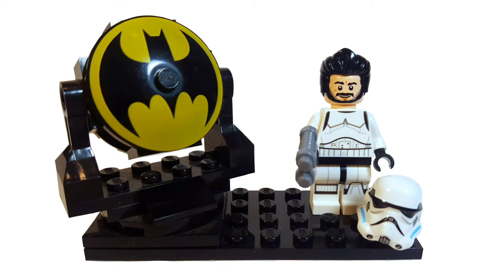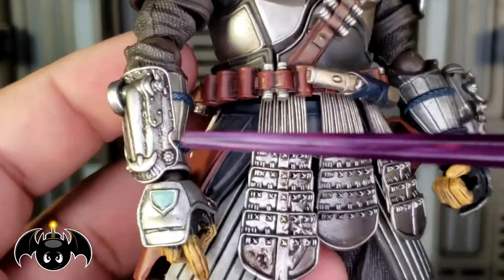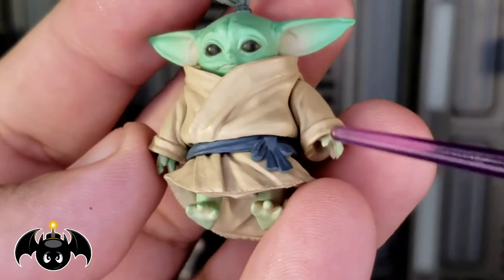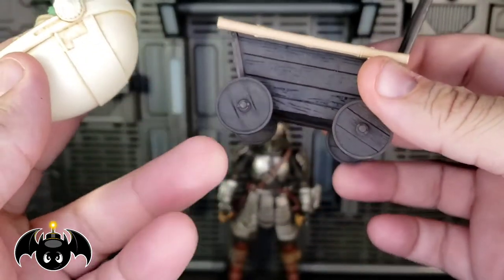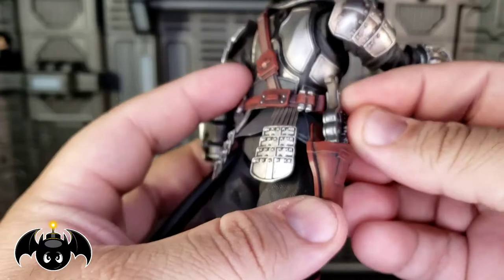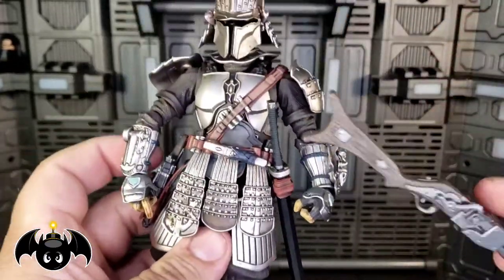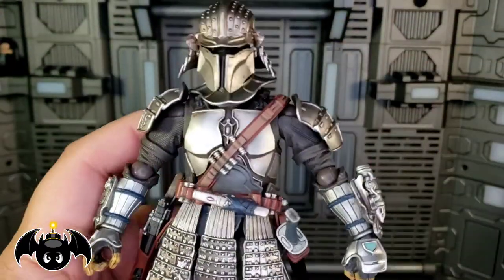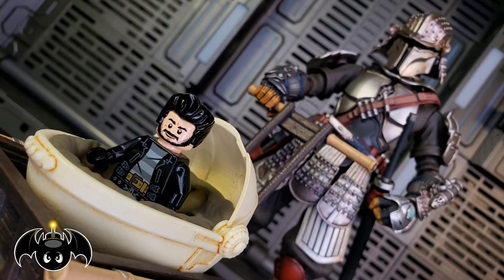Star Wars Movie Realization Ronin Mandalorian Beskar Armor & Grogu action figures review.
Head over to Agelessgeeks.com for awesome action figures like this and all the things you love.

Be Excellent To Each Other and Stay Nerdy My Friends!